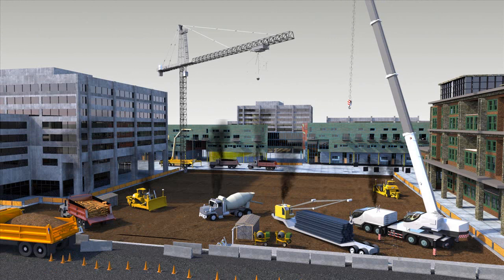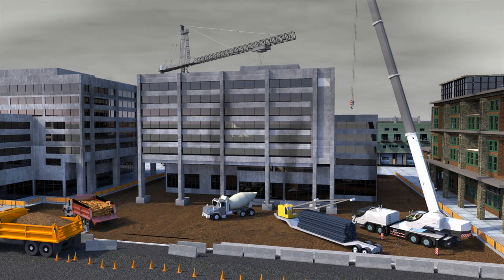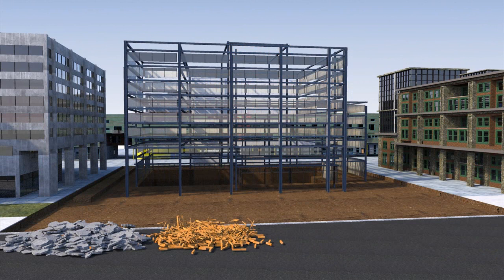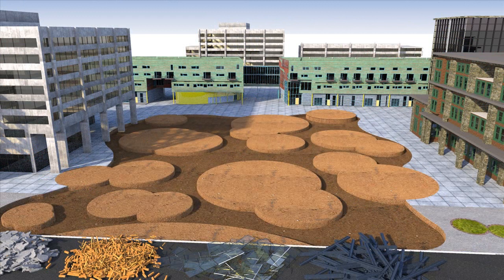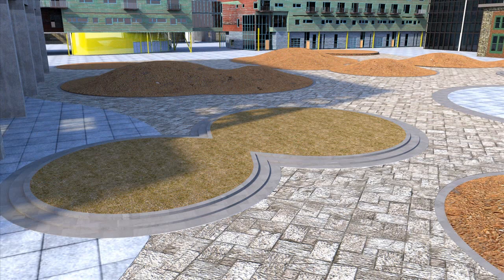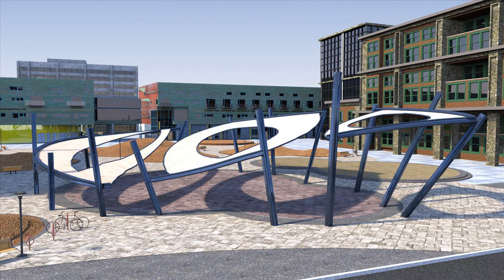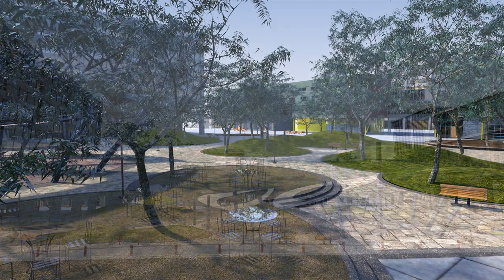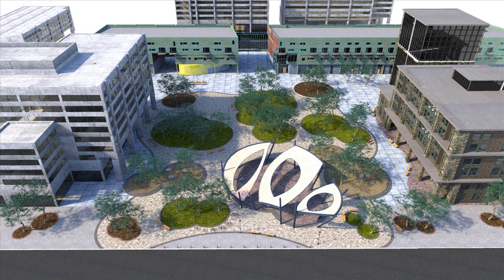Building a Park Out of Waste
What should we do with that old building? Turn it into a park. From our sustainable landscapes series, this animation covers how to reuse construction material to minimize greenhouse gasses and other waste.